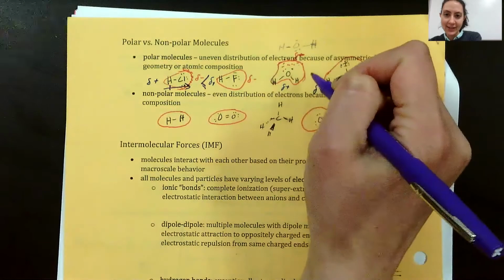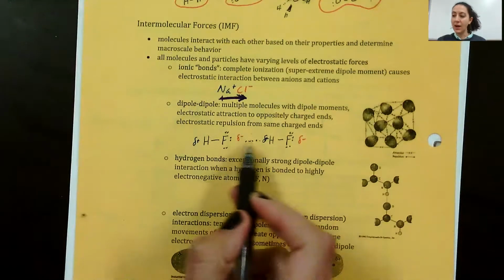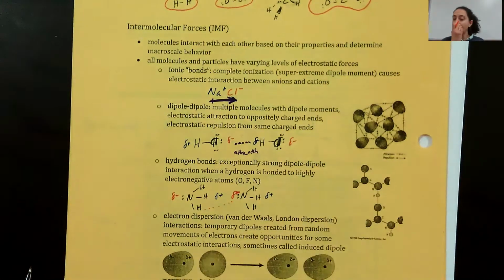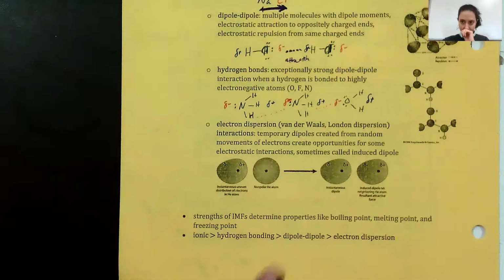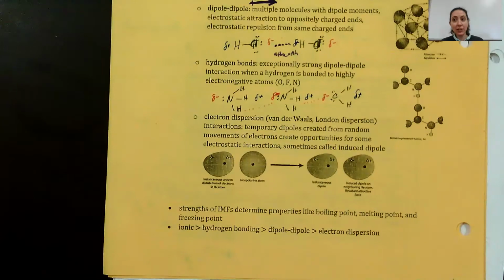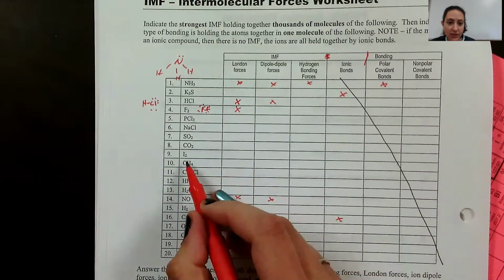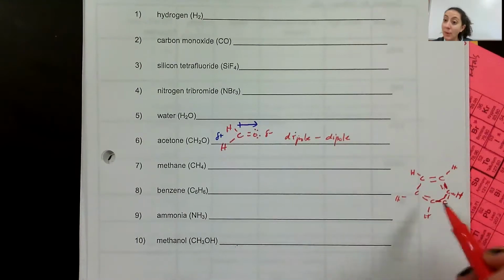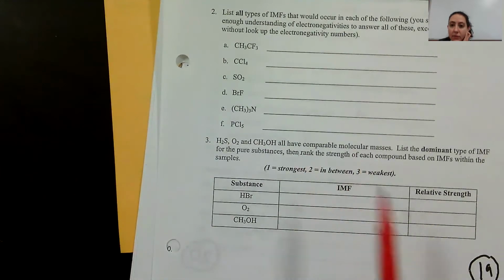6.8 Intermolecular Forces notes